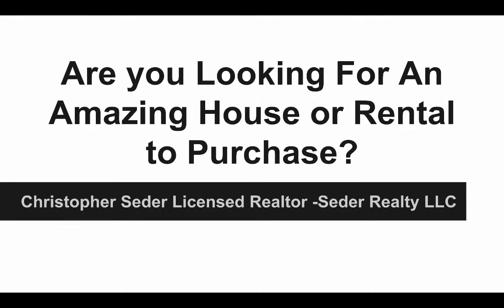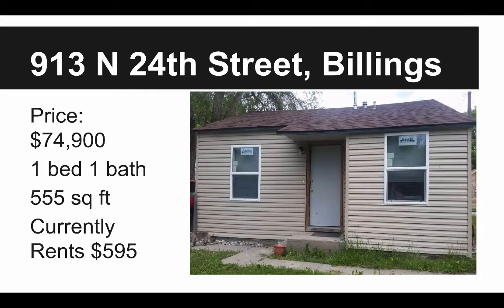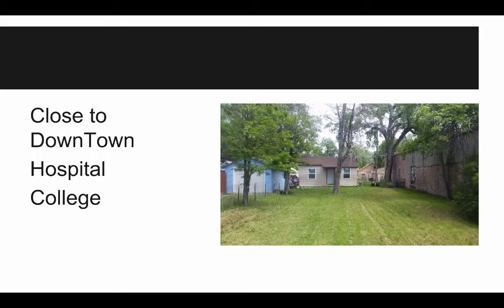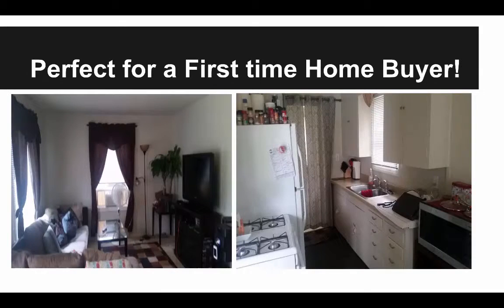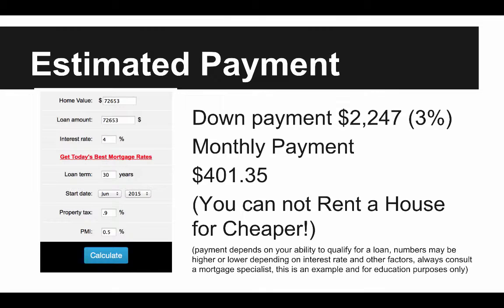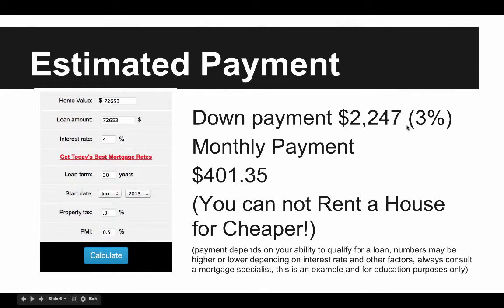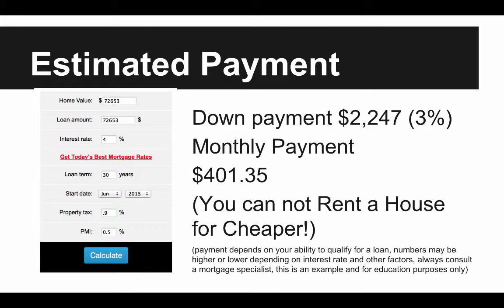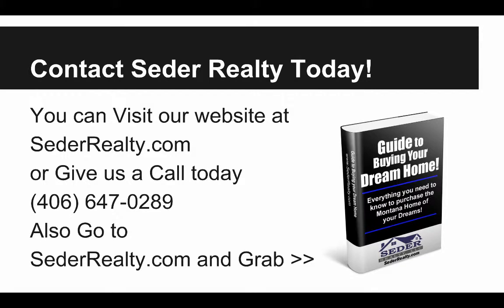Billings MT Home For sale 913 N 24th Street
Check out this Amazing 1 bed 1 bath in Billings MT listed for only $74,900.  This is a steal of a deal and would make a great rental property or first time home buyer property.